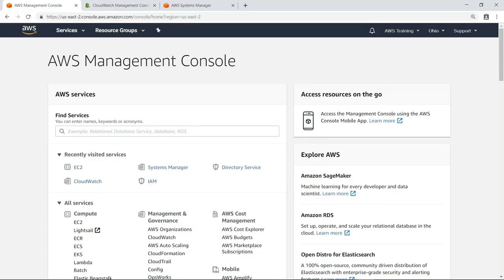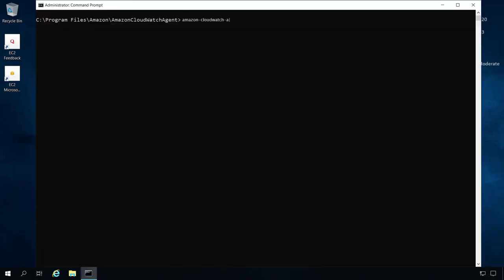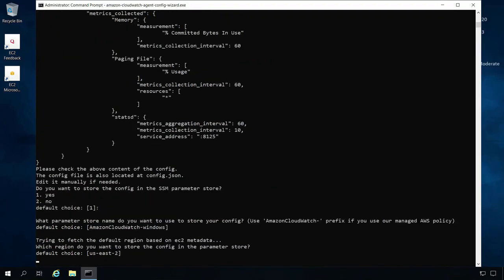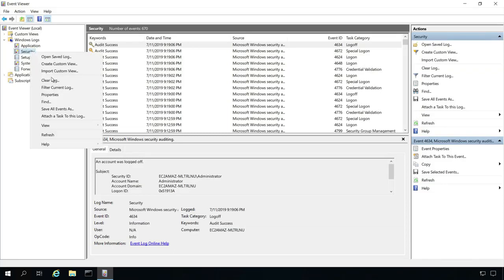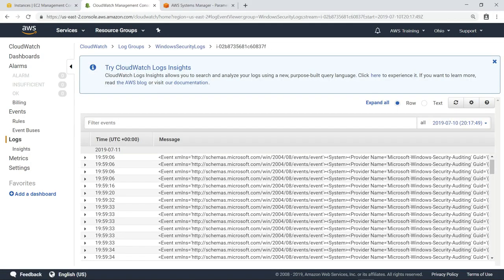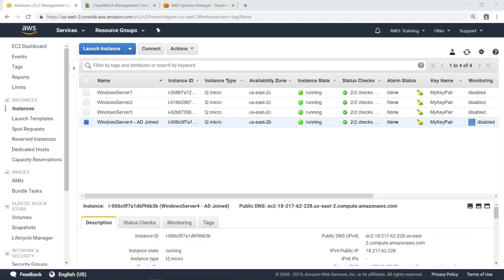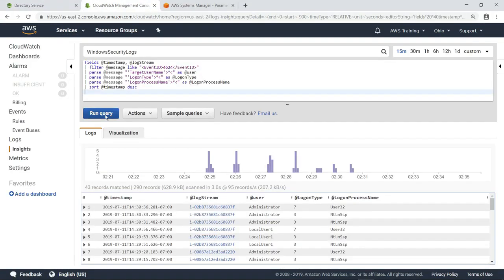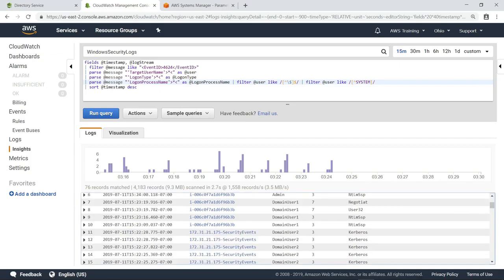Monitor Windows User Logins | AWS Cloud Operations - How to...